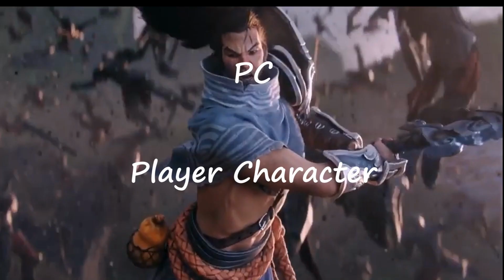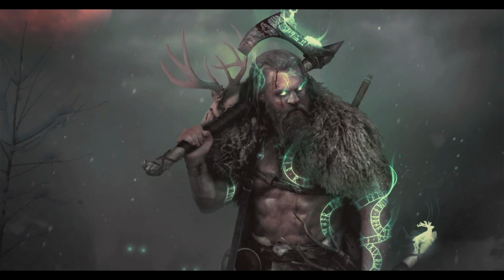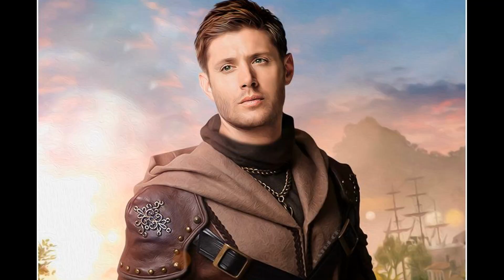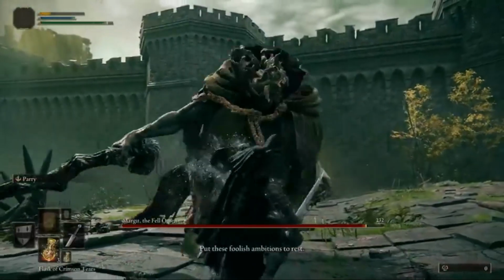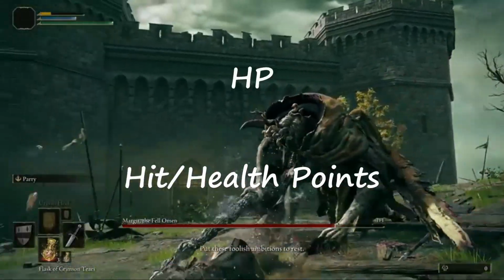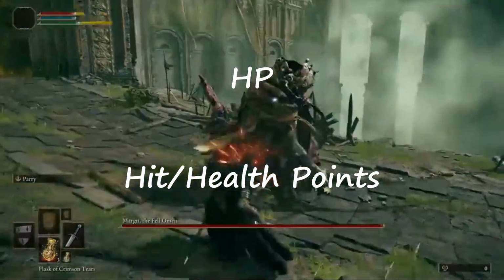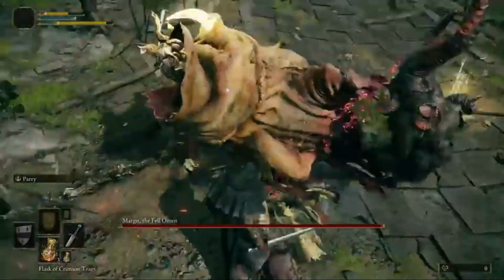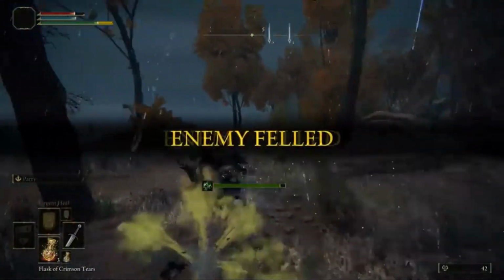Common acronyms & abbreviations in LitRPG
Common LitRPG Terms Basic and  common acronyms used in LitRPG.